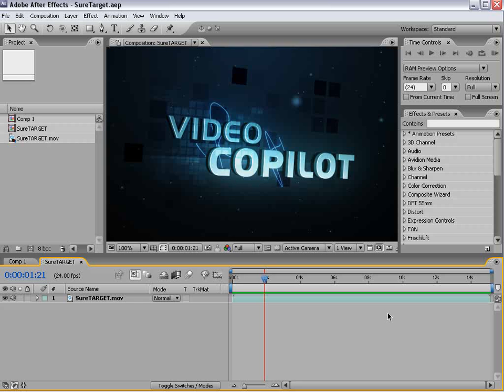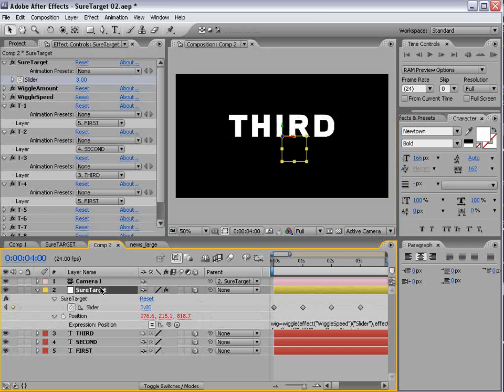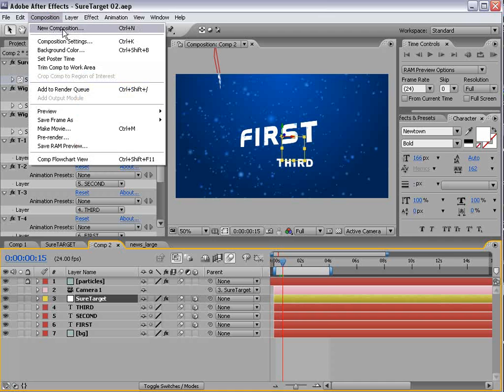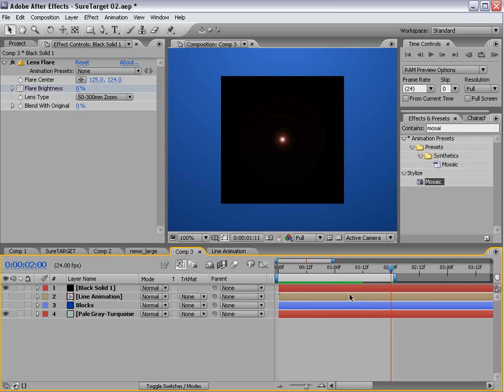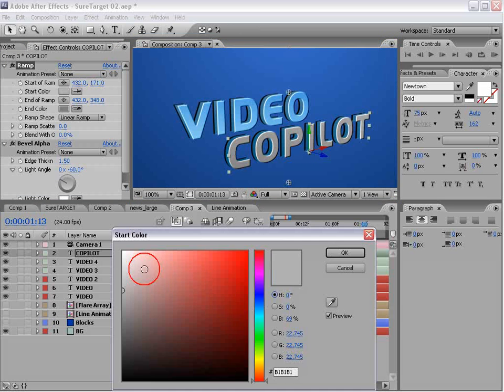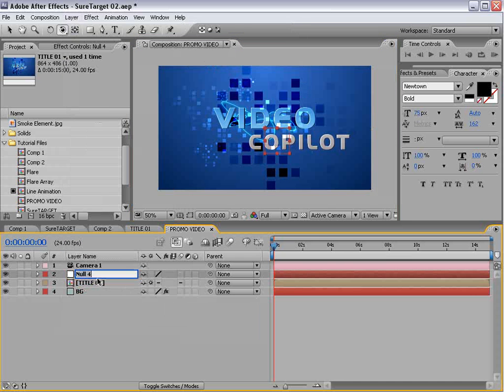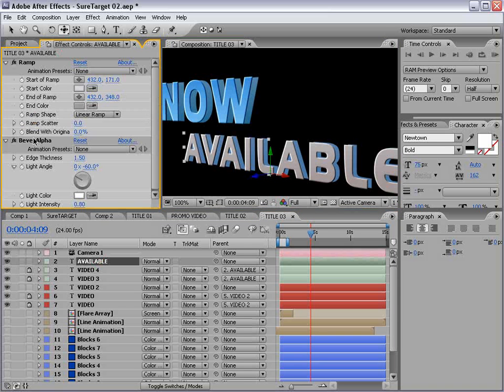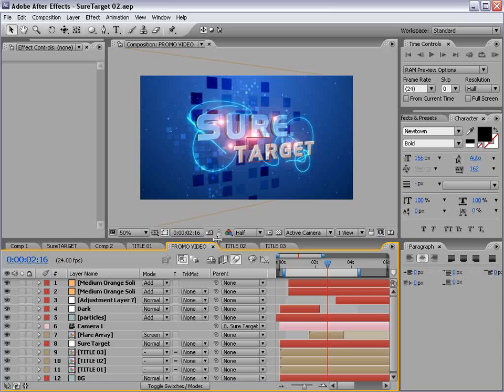Energetic Titles tutorial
Tutorial made by Video Copilot.